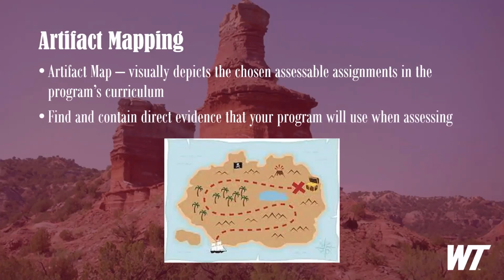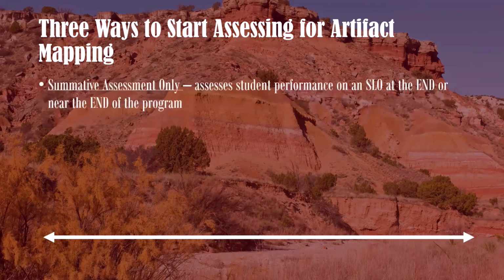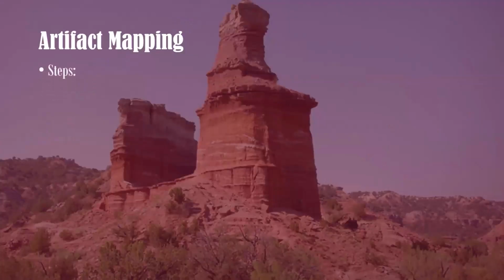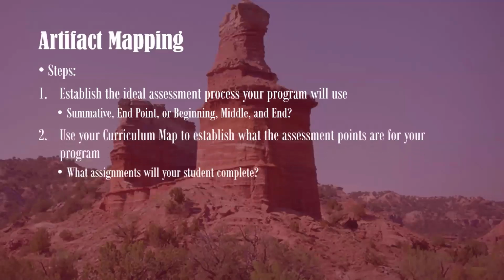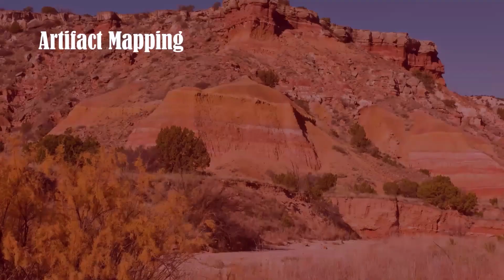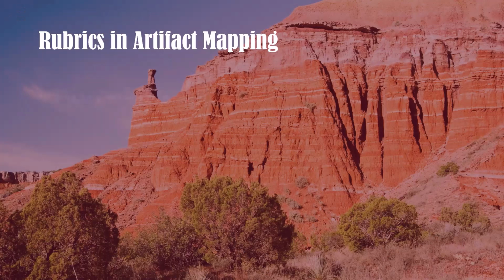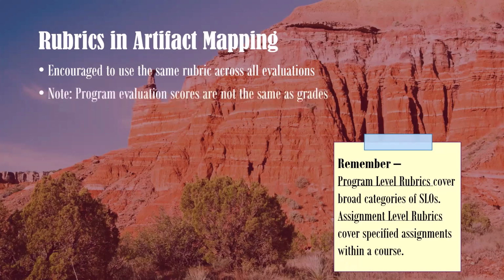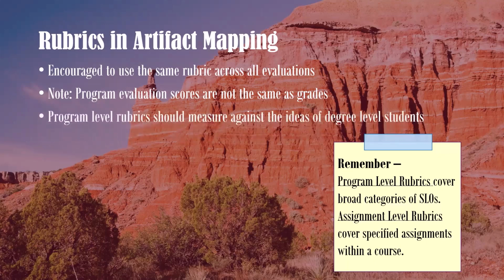Assessment 101: Lesson 3.2 - Artifact Mapping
WTAMU Assessment 101 Course: Lesson 3.2
Artifact Mapping

0:00 Introduction
0:31 The Four-Step Assessment Process
1:05 Artifact Mapping
1:21 Three Way to Start Assessing
2:09 Questions to Ask
2:37 Steps to Artifact Mapping
3:02 Rubrics in Artifact Mapping
4:12 Scoring Guides in Artifact Mapping
4:40 Summary